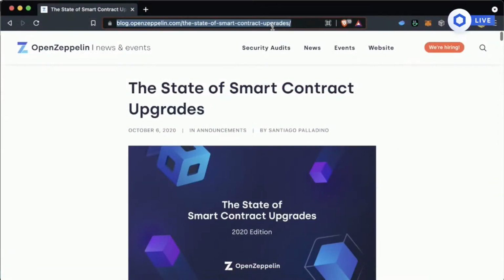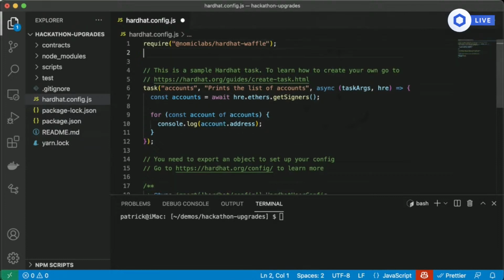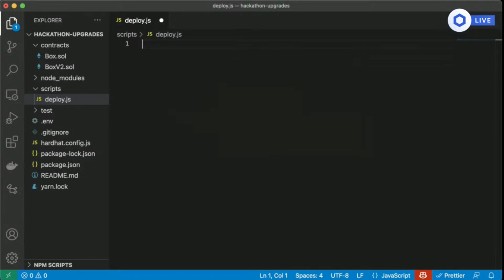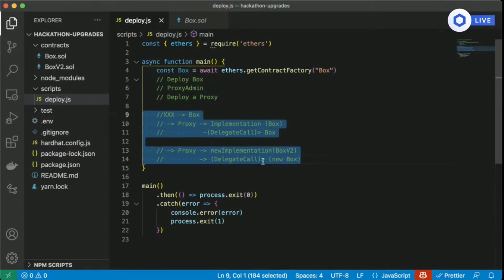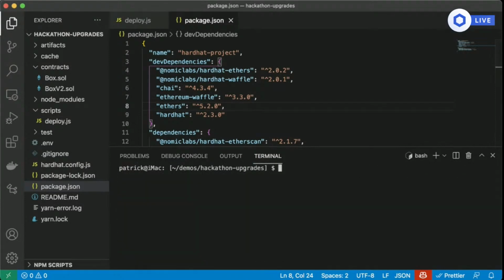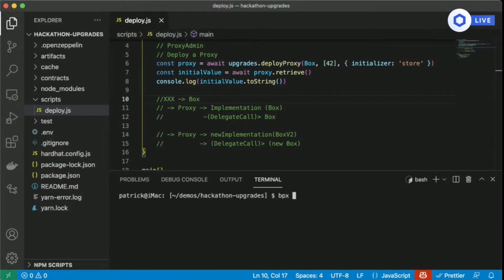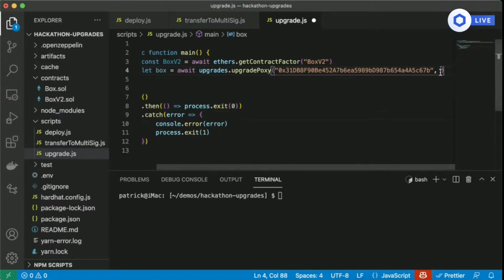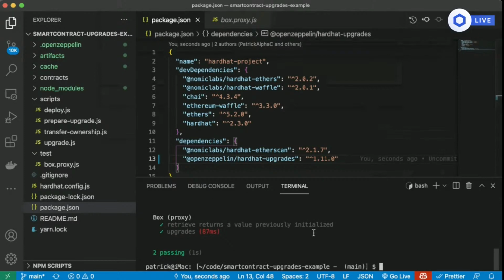Code-along | Upgrades with Hardhat